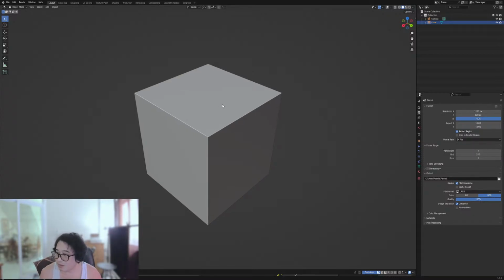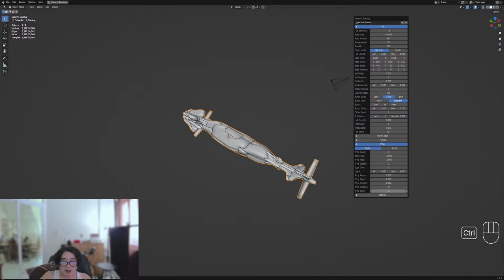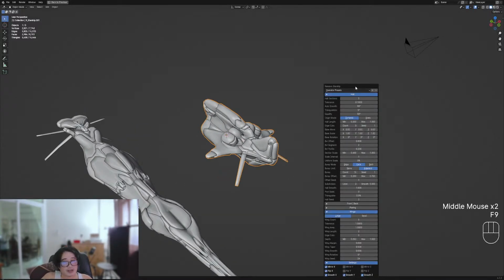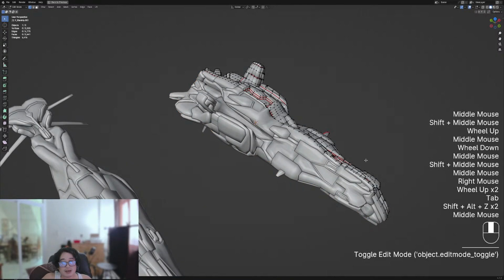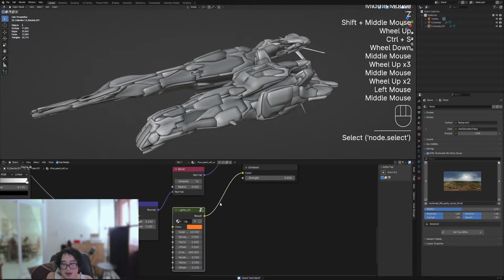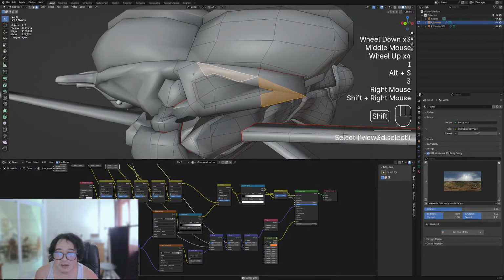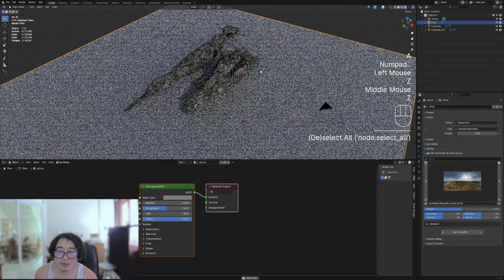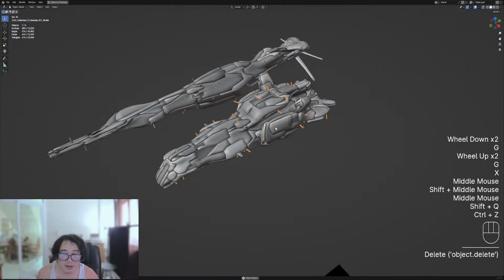Random Doodles with Random Flow